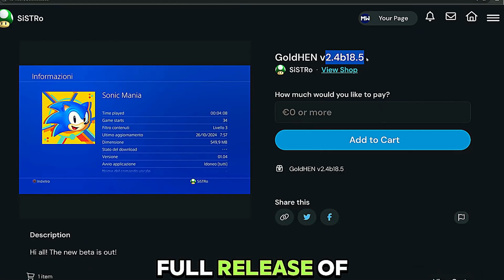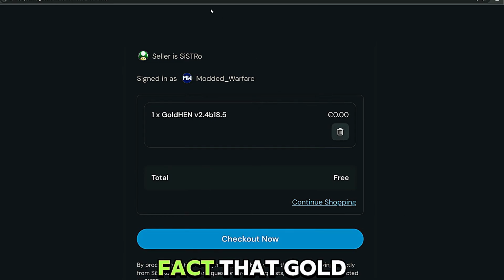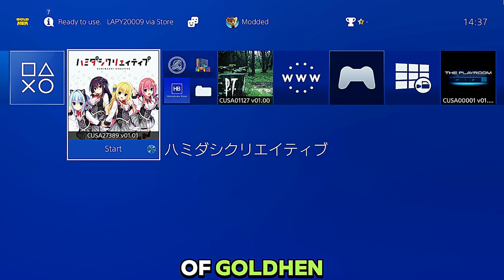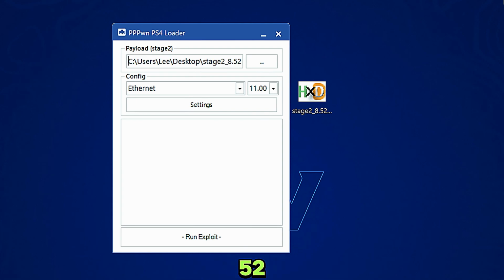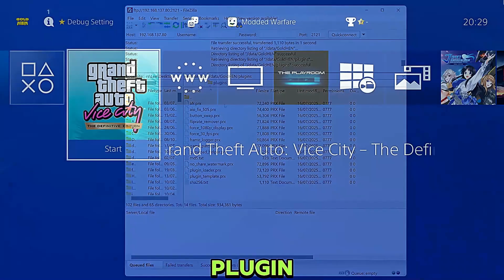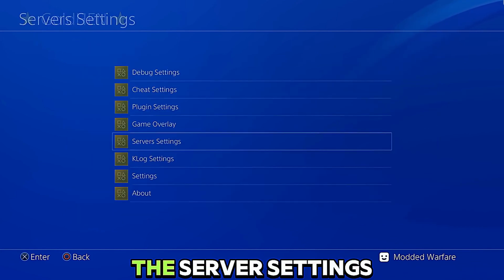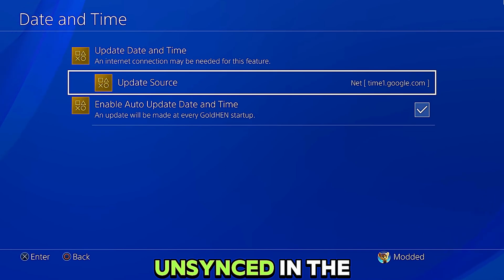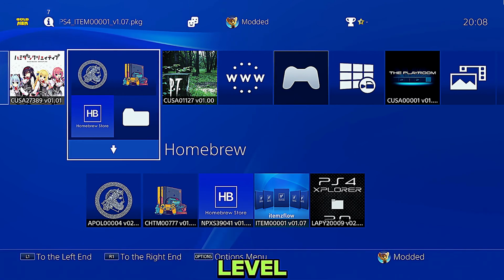PS4 GoldHEN 2.4b18.5 & PS4debug SETUP (2024 Guide for 11.00-12.02 Firmware) | PS4 Jailbreak 12.0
📝 Description
🚨 PS4 Jailbreak 2024 Guide – GoldHEN 2.4b18.5 & PS4debug Setup! 🚨

Learn how to install GoldHEN 2.4b18.5 and set up PS4debug on PS4 firmware 11.00 to 12.02. This step-by-step tutorial shows the latest stable PS4 jailbreak 12.0 methods, allowing you to access homebrew, plugins, and mods safely.

In this video, I’ll cover:
✔️ How to install GoldHEN 2.4b18.5 on PS4 11.00–12.02
✔️ Setting up PS4debug for homebrew and development
✔️ Compatible firmwares and stability tips
✔️ How to run mods, plugins, and homebrew apps
✔️ Best practices to avoid crashes, black screens, and errors

Whether you’re a beginner or advanced modder, this guide ensures a smooth setup for your PS4 jailbreak environment in 2024.

Thanks🙏